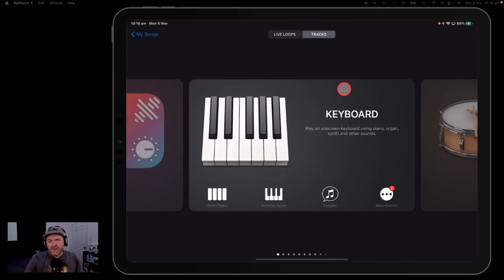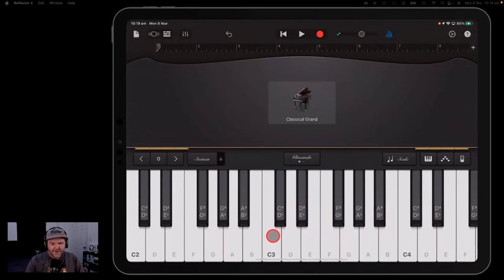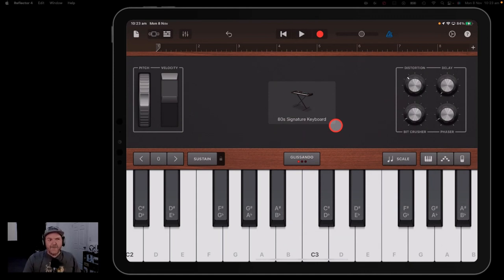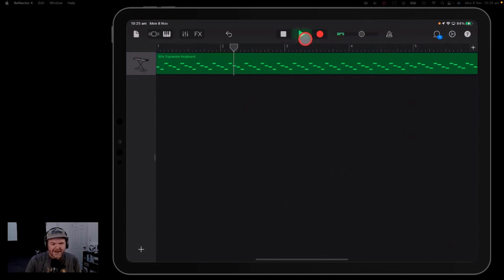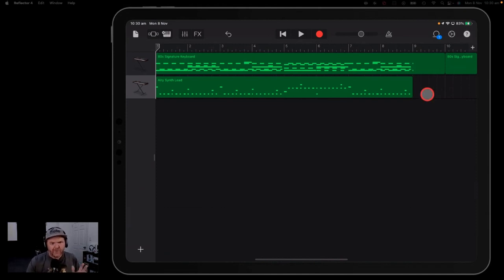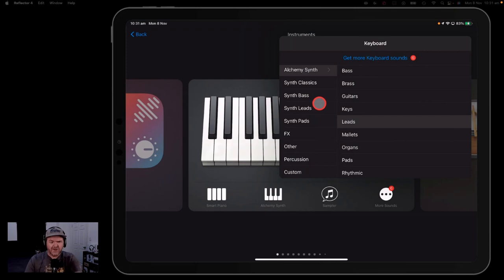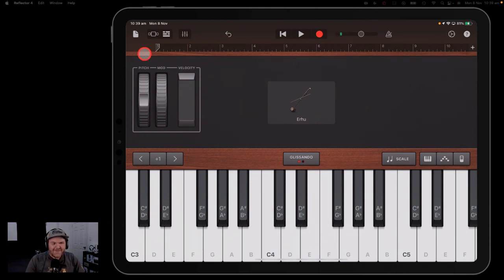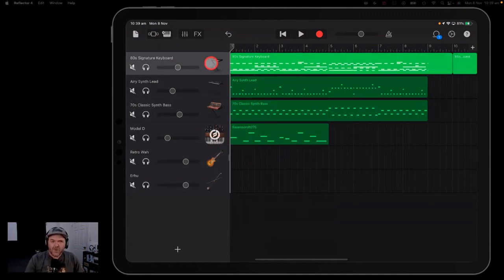Complete Guide to KEYBOARDS in GarageBand iOS (iPad/iPhone)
How to use the GarageBand KEYBOARDS on iPad/iPhone - ultimate guide.

⏰ Time Stamps:
00:00 Complete guide to Keyboards
00:17 Add a keyboard
00:27 Change a keyboard
01:04 How to add note labels
01:46 Change octaves
02:26 Sustain
03:23 Glissando/Scroll/Pitch mode
04:27 Scale option
05:44 Keyboard layout
06:47 Velocity Control
07:18 Arpeggiator
09:27 Chords mode
10:38 Autoplay
14:07 Synths
14:47 Pitch Bend Wheel
14:52 Modulation Wheel
15:01 Synth Knobs
15:24 Save Custom Sounds
15:51 Alchemy Synth
17:42 Editing notes
18:09 External instruments
19:57 Change instruments
20:31 Guitars and Other instruments